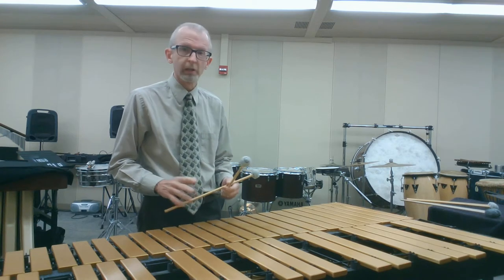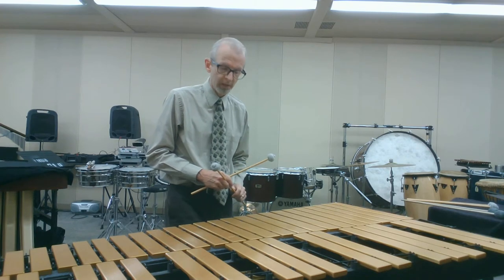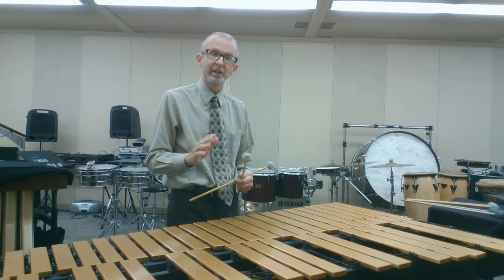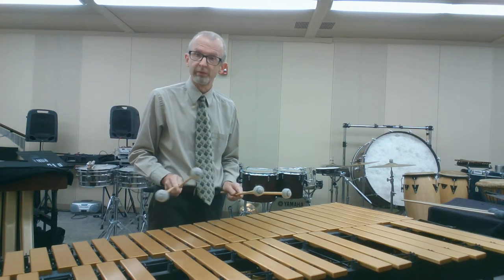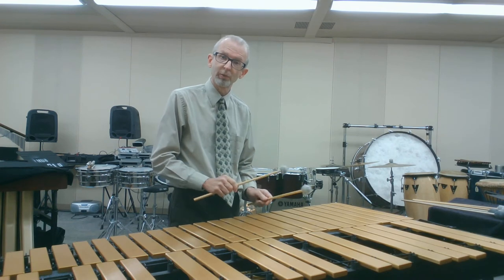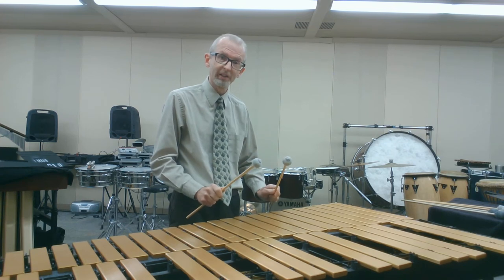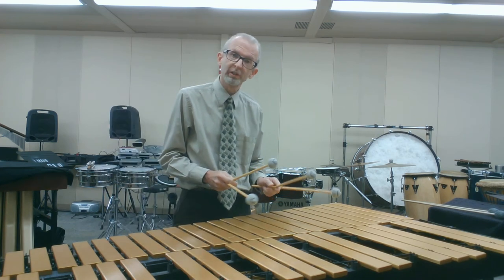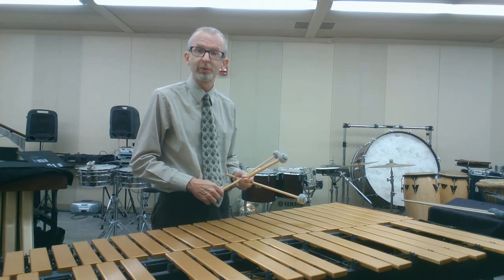Basic vibraphone techniques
Dr. Ken Broadway from the University of Florida discusses basic techniques for vibraphone.